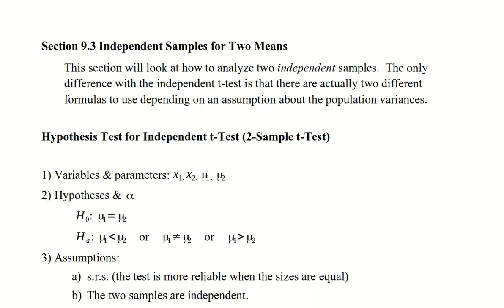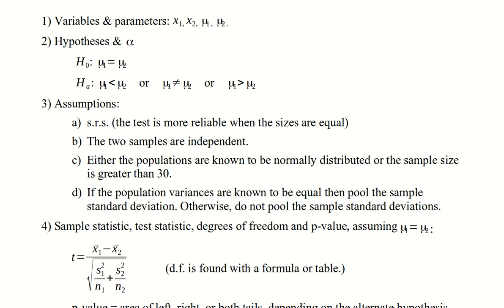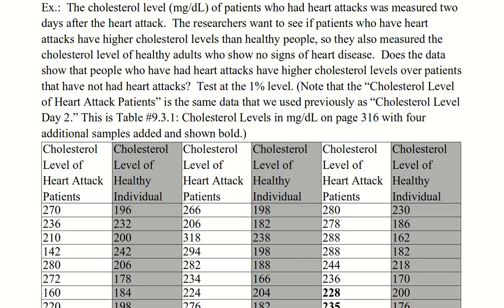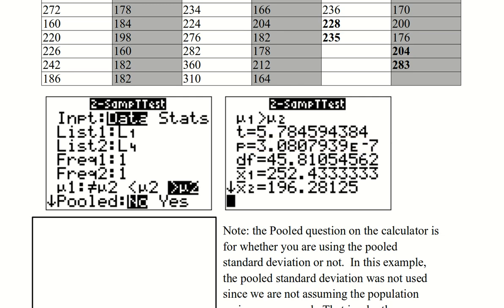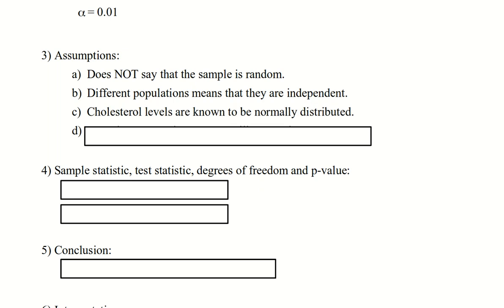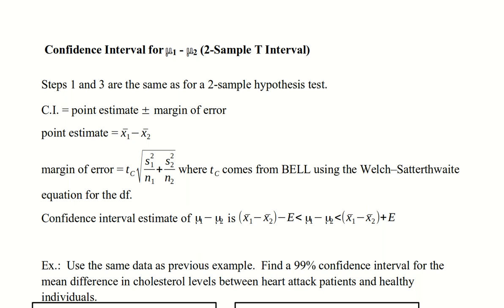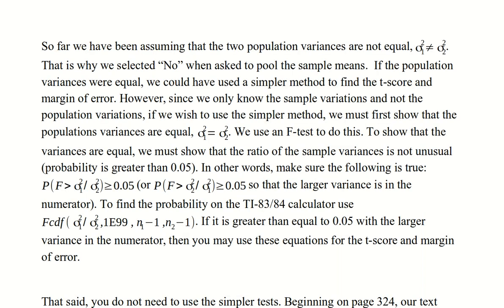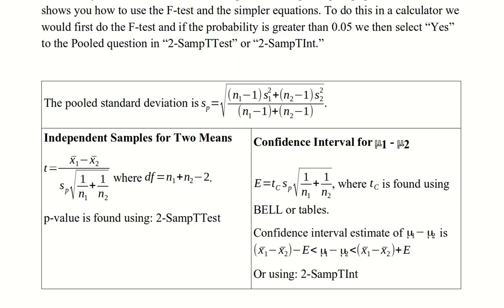Kozak - Statistics Using Technology - Chapter 9 Section 3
Statistics 300 Video for Chapter 9 Section 3 accompanying Kate Kozak's "Statistics Using Technology."